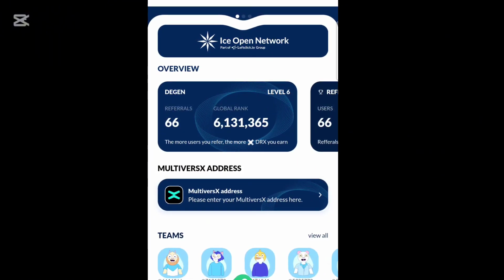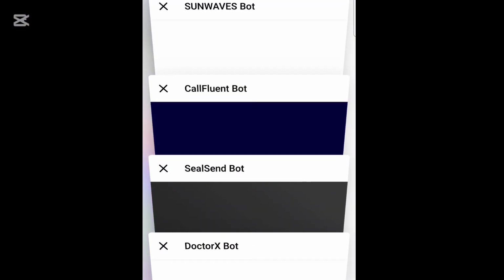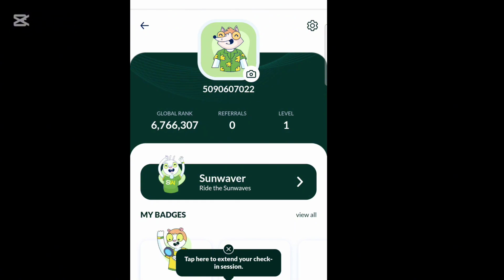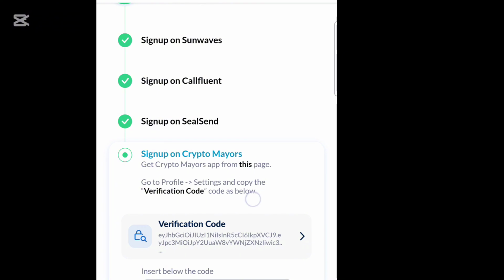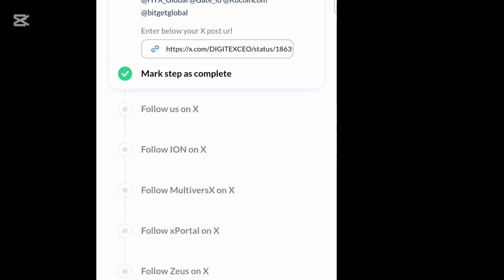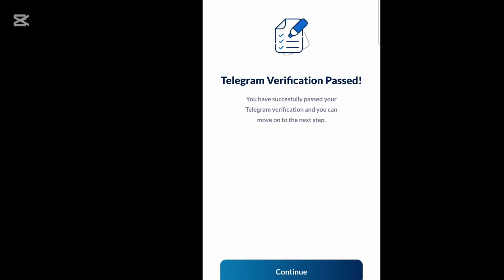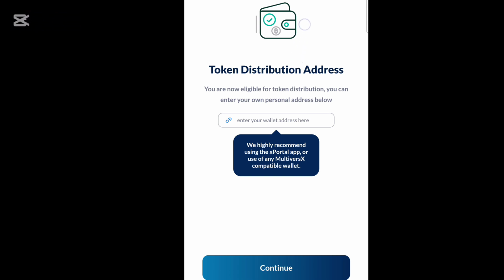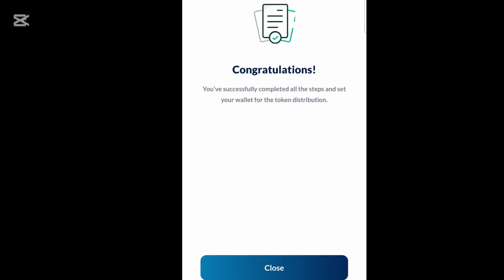Doctor X Verification Solved: How to Connect Your Multiverse Wallet Fast”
Finally, the Doctor X verification issue is resolved! Learn how to quickly and securely connect your Multiverse Wallet to claim your rewards and access exclusive features. This step-by-step guide will walk you through the entire process in minutes.

🔗 What You’ll Learn in This Video:

How to solve the Doctor X verification

Step-by-step process to connect your Multiverse Wallet

Tips to ensure a smooth and secure connection

💡 To successfully complete your Doctorx Multiverse Wallet verification, follow these steps:

1. Register for all the ICE projects listed below.

2. Copy their verification codes for activation.